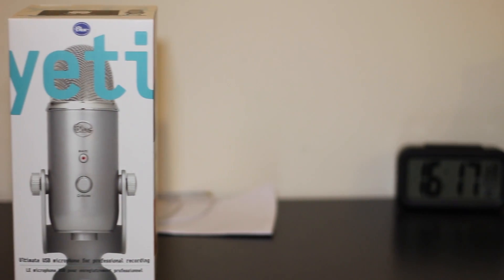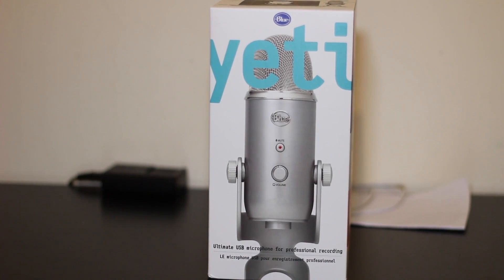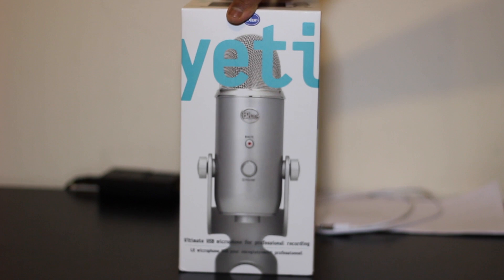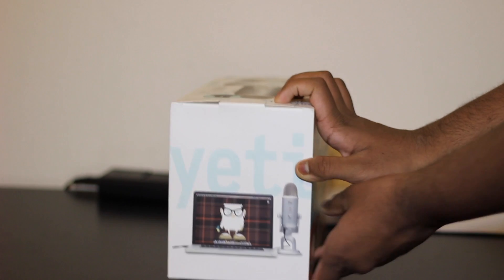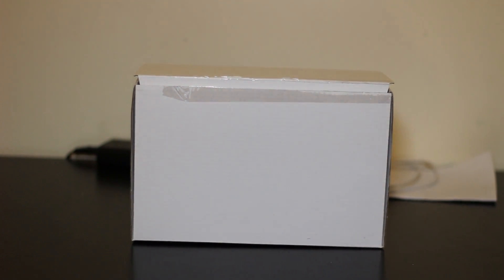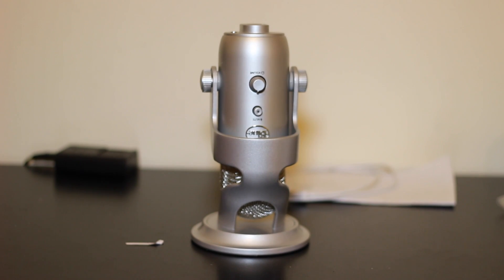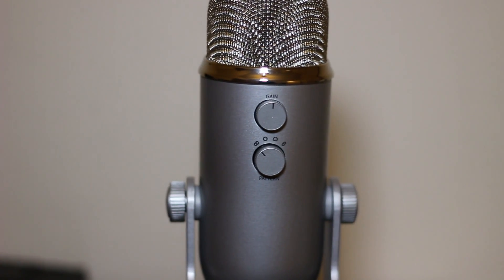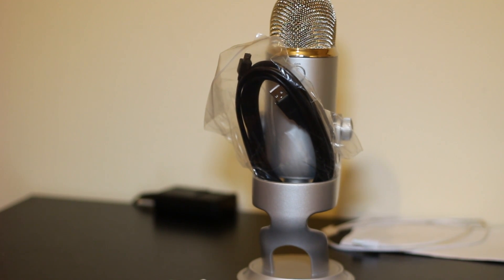Blue Yeti Unboxing - "Best Microphone For Youtube Videos"?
"Blue Yeti Unboxing" - "Best Microphone For Youtube Videos"? Welcome to my Blue Yeti unboxing where you see what's in the box. The video also has a "Blue Yeti Mic Test" as the audio that you can hear in the video is purely from the Yeti.

If you enjoyed the video then make sure to leave a rating, comment and a subscription to show your appreciation!

Equipment:
MacBook Pro 15" Non Retina 2012
Canon 100D (Canon Rebel SL1)
Canon EF 50mm f/1.8 II Lens
Velbon C400 Tripod
Neewer CN 160 DSLR LED Light